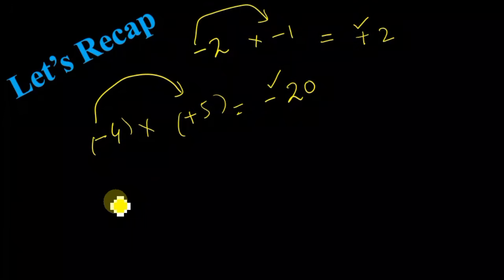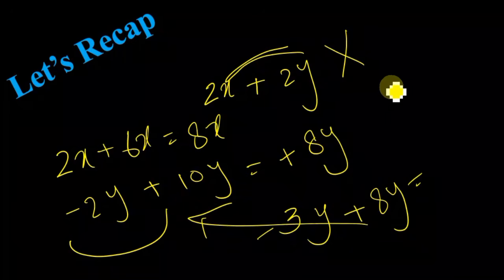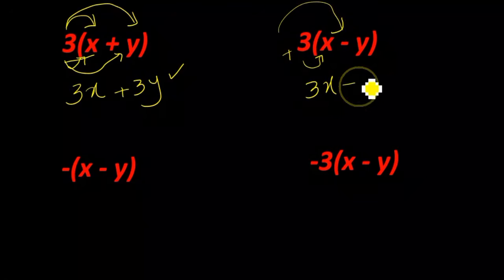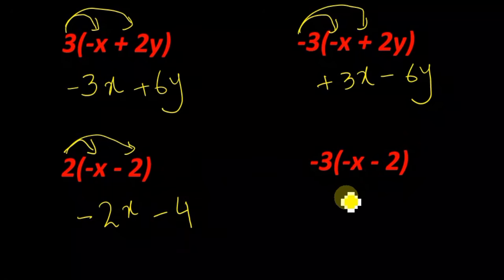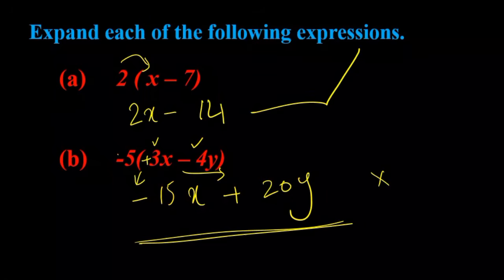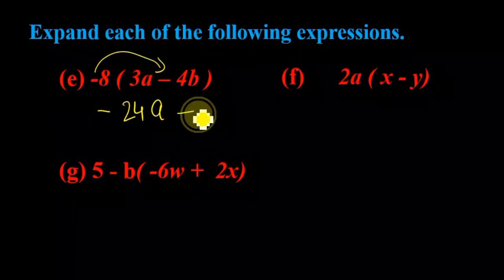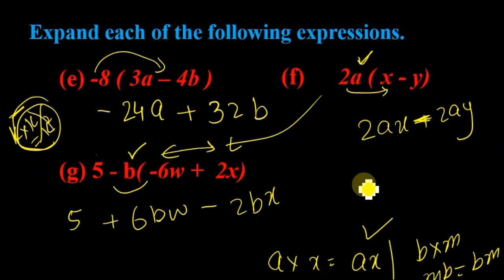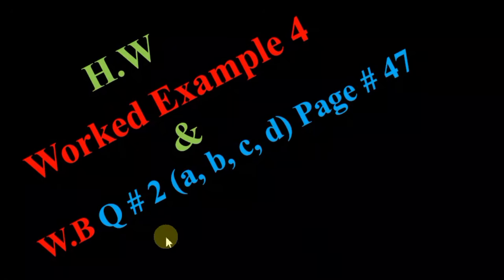Grade # 6 Mathematics Lecture # 6